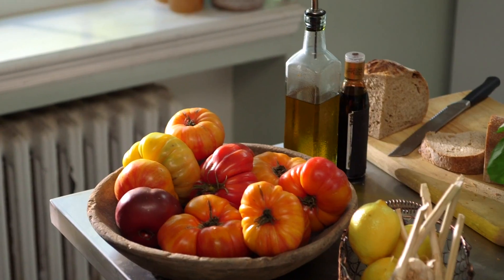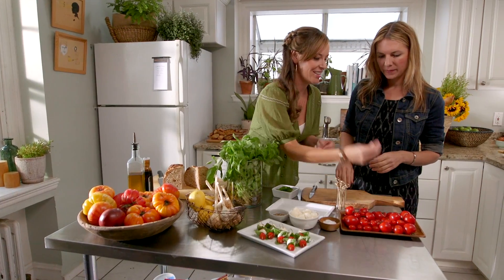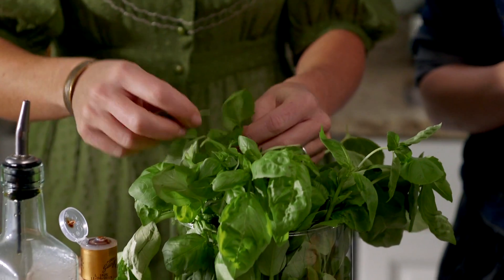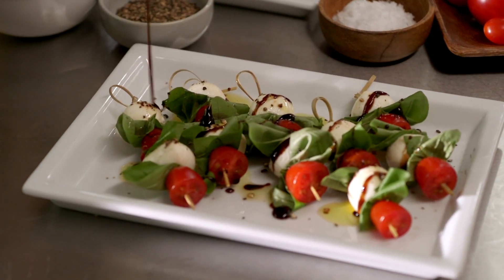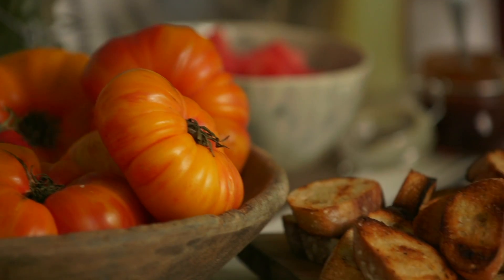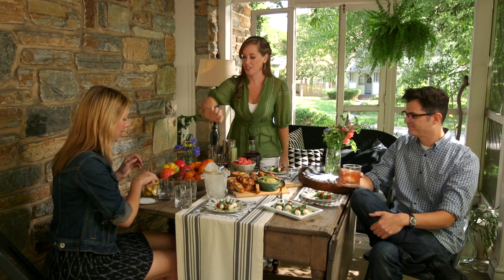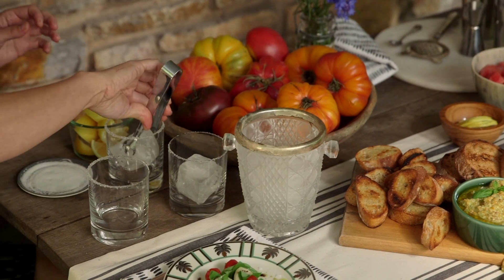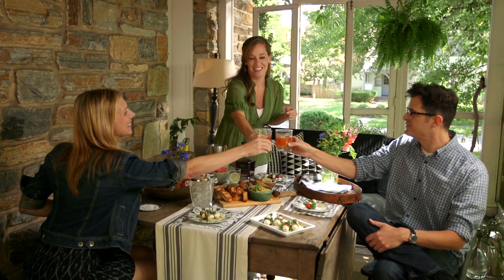Jack Daniel's Single Barrel | Savor and Share | Farmers Market